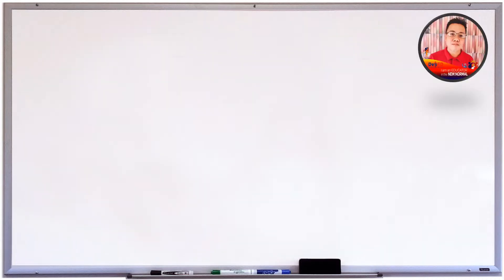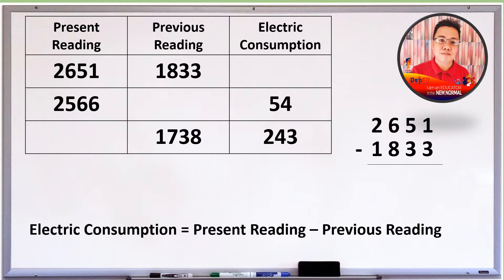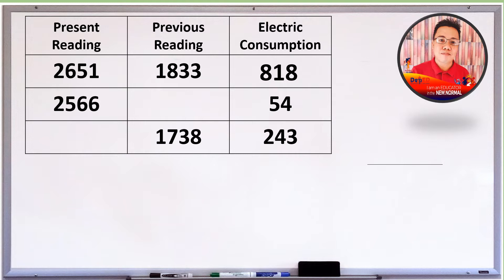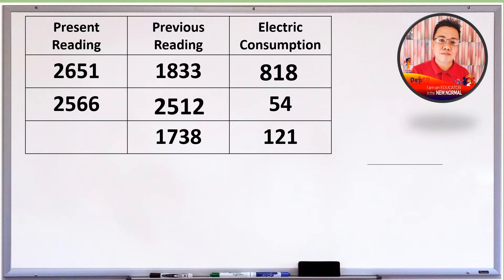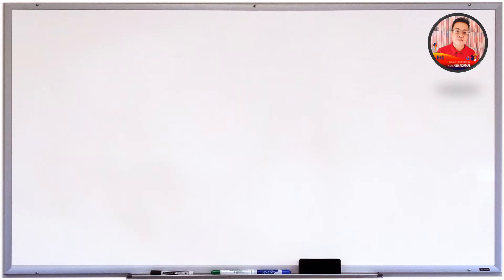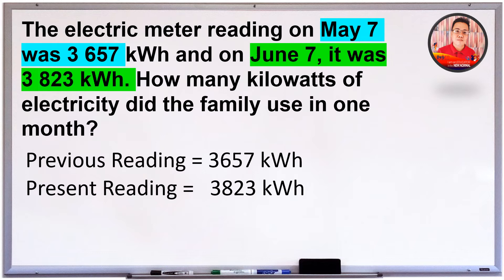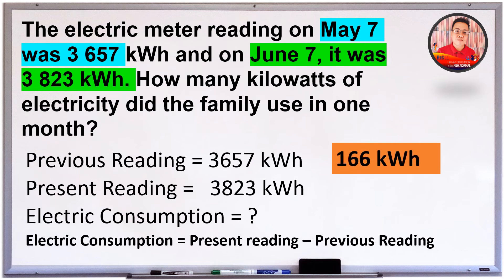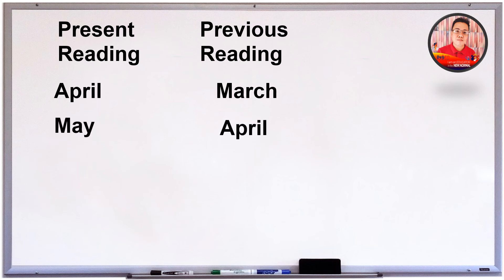electric meter word problem Simple